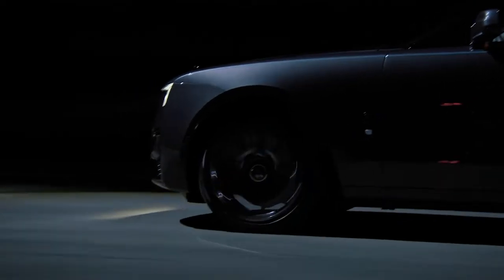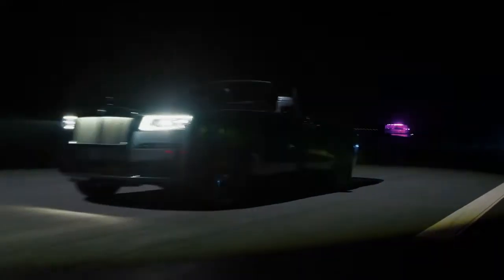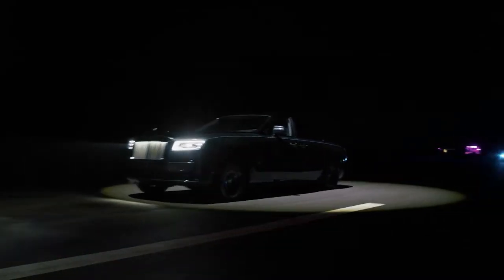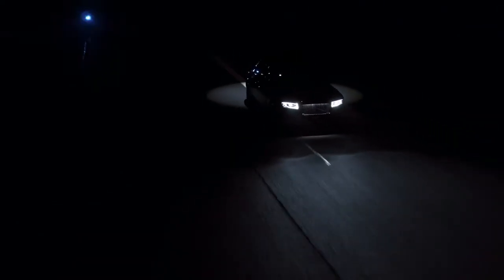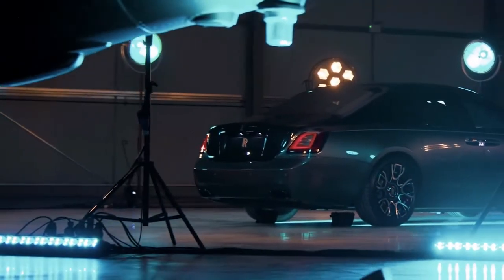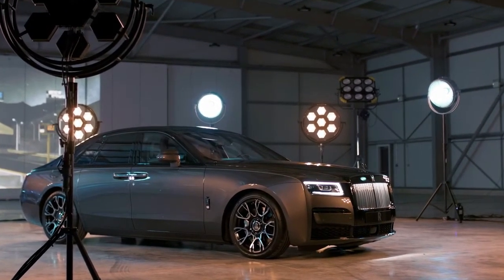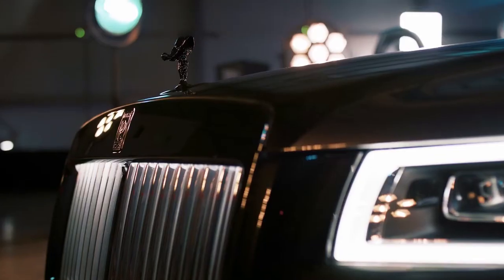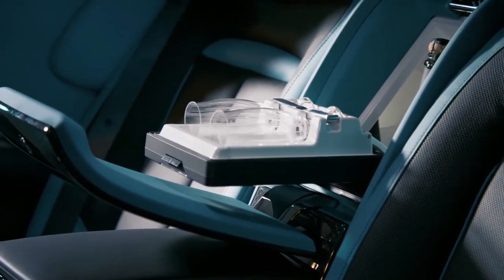2022 Black Badge Ghost the purest design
2022 Black Badge Ghost the purest design

If specified in the client’s commission, the Technical Fibre ‘Waterfall’ section of the individual rear seats receives the Black Badge family motif: the mathematical symbol that represents potential infinity known as a Lemniscate. Rendered in aerospace-grade aluminium on the lid of Black Badge Ghost’s Champagne cooler, it is applied between the third and fourth layer of a total of six layers of subtly tinted lacquer, creating the illusion that the symbol is floating above the Technical Fibre veneer.

Aesthetes from the marque’s design team elected to further enhance the noir ambience of Black Badge Ghost by subduing the brightwork. Air vent surrounds on the dashboard and in the rear cabin are darkened using physical vapour deposition, one of the few methods of colouring metal that ensures parts will not discolour or tarnish over time or through repeated use. The Post Opulent principles of simplicity have also been applied to dramatic effect in the Black Badge Ghost timepiece design: only the tips of the hands and the twelve, three, six and nine o'clock markers are picked out, in a subdued chrome finish, creating a remarkably minimal clock. Additional timepieces are available within Black Badge Ghost to suit the client’s aesthetic preference.

The timepiece is flanked by a world-first Bespoke innovation that debuted with Ghost: the Illuminated Fascia, which displays an ethereal glowing Lemniscate, surrounded by more than 850 stars. Located on the passenger side of the dashboard, the constellation and motif are completely invisible when the interior lights are not in operation. As in Ghost, the Lemniscate motif is illuminated via 152 LEDs mounted above and beneath the fascia, each meticulously colour-matched to the cabin’s clock and instrument dial lighting. To ensure the Lemniscate is lit evenly, a 2mm-thick light guide is used, featuring more than 90,000 laser-etched dots across the surface. This not only disperses the light evenly but creates a twinkling effect as the eye moves across the fascia, echoing the subtle sparkle of the Shooting Star Starlight Headliner.

Black Badge is not just an aesthetic – it is an experience. The clients who requested this motor car demanded that the Bespoke treatment of Black Badge Ghost extend from the design atelier into the marque’s engineering department. In doing so, the Bespoke Collective of designers, engineers and craftspeople collaborated to create a vivid driving personality that matched Black Badge Ghost’s visual intent without compromising the marque’s effortless ride proclivities and exhaustive acoustic tuning.

Key to its potent character is the Architecture of Luxury, Rolls-Royce’s proprietary all-aluminium spaceframe architecture that debuted with Phantom. This sub-structure not only delivers extraordinary body stiffness, but its flexibility and scalability allowed Ghost to be equipped with all-wheel drive, four-wheel steering and the award-winning Planar Suspension system. For Black Badge, these peerless engineering qualities have been comprehensively re-engineered, including the fitting of more voluminous air springs to alleviate body roll under more assertive cornering.

The capacity of the Rolls-Royce twin-turbocharged 6.75-litre V12 engine was deemed sufficient. However, the flexibility of this celebrated power plant has been exploited to generate an extra 29PS, creating a total output of 600PS. The sense of a single infinite gear has also been dramatised with the addition of a further 50NM of torque, for a total of 900NM. The powertrain has also received Bespoke transmission and throttle treatments to further enhance the engine’s increased power reserves. The ZF eight-speed gear box and both front- and rear-steered axles work collaboratively to adjust the levels of feedback to the driver, depending on throttle and steering inputs.

As with all products in the marque’s Black Badge portfolio, the ‘Low’ button situated on the gear selection stalk unlocks Black Badge Ghost’s full suite of technologies. This is asserted by the amplification of the motor car's engine through an entirely new exhaust system, subtly announcing its potency. All 900NM of torque is available from just 1700rpm and, once underway in Low Mode, gearshift speeds are increased by 50% when the throttle is depressed to 90%, delivering Black Badge Ghost’s abundant power reserves with dramatic immediacy.

To bolster confidence when exploiting Black Badge Ghost, the braking bite point has been raised and pedal travel decreased. Non-Black Badge Ghost is provisioned with a robust braking hardware package that was deemed more than ample under extreme conditions, even accounting for the Black Badge alter ego’s increased power output. However, a new suite of bold high-temperature brake calliper paint colours has been developed in preparation for forthcoming Black Badge Ghost commissions.